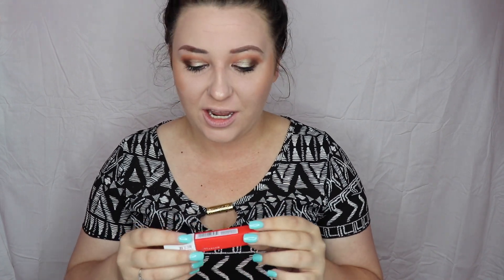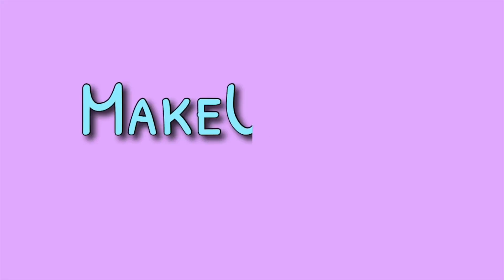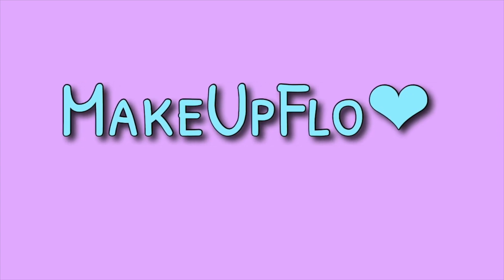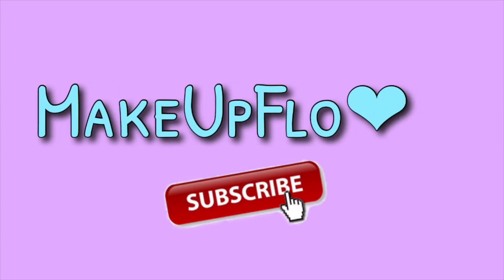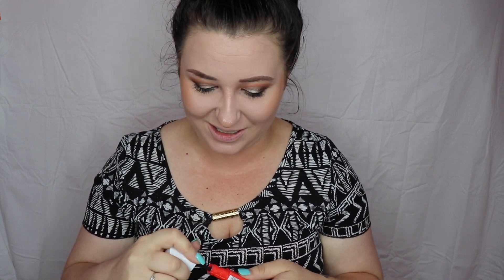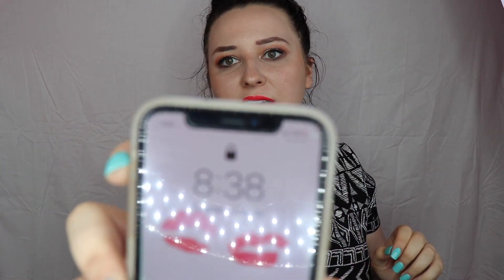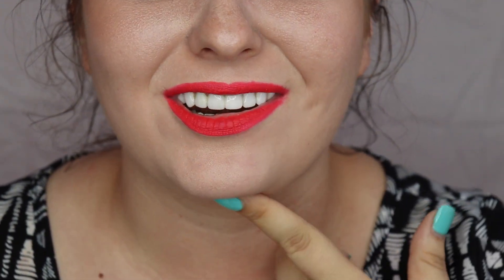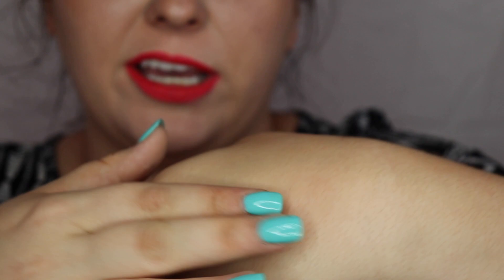MAYBELLINE SUPERSTAY MATTE INK | WEAR TEST WEDNESDAY | MAKEUPFLO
A quick wear test on the overhyped Maybelline Superstay Matte Ink.
Is it really overhyped?

BTW! My eyes are Nudie Patootie in the crease and NYX Holo liquid shadow on the lid!